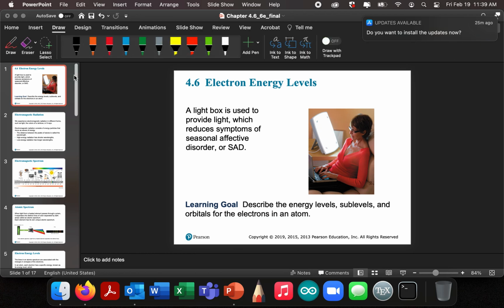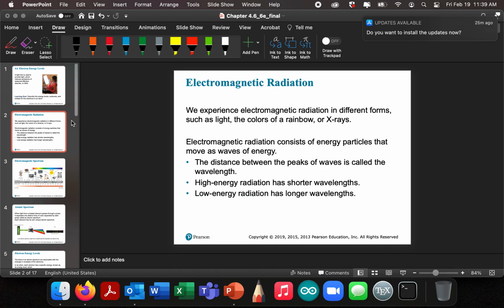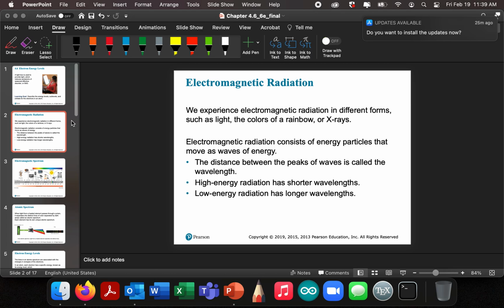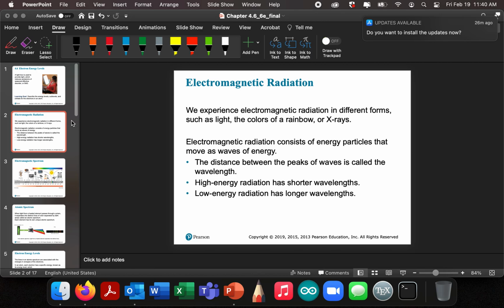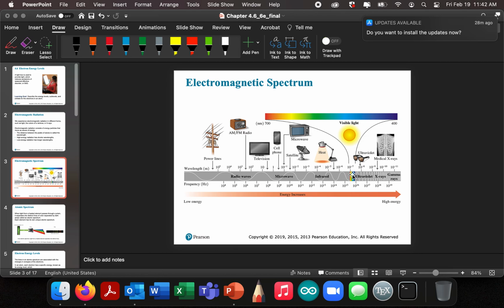Electron Energy Levels, Part 1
A brief introduction to the electromagnetic spectrum